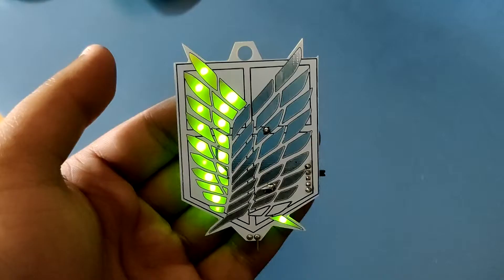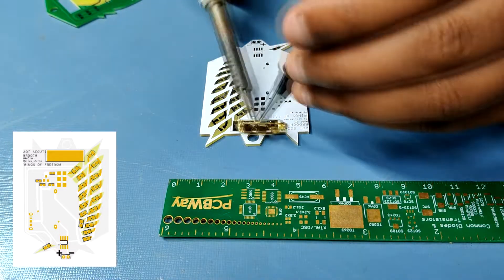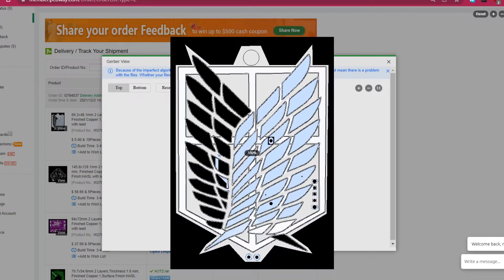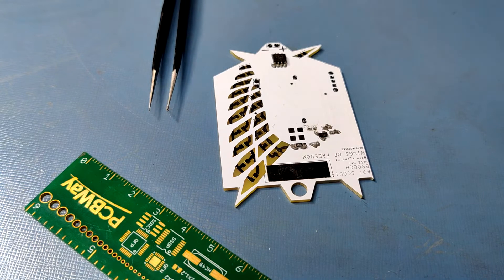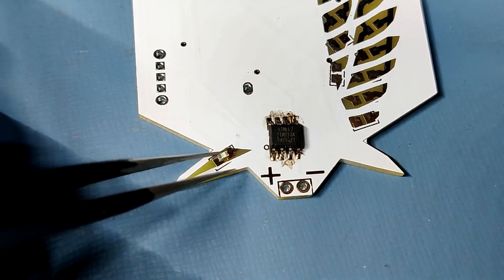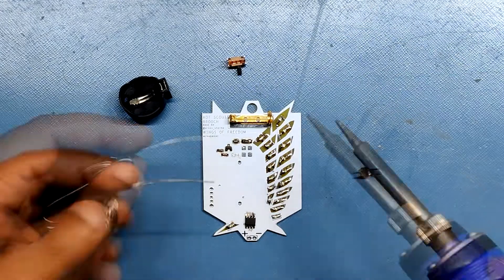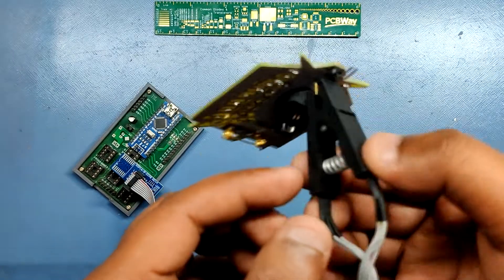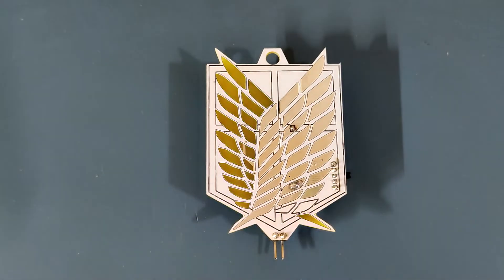Attack On Titan Scouts Themed PCB Badge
Made a PCB Badge from AOT by using PCBs from PCBWAY!